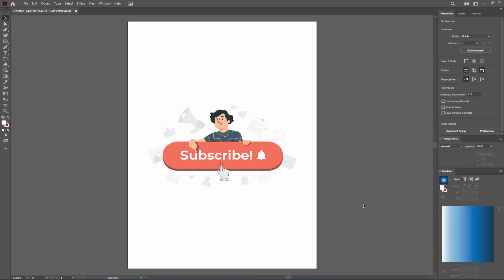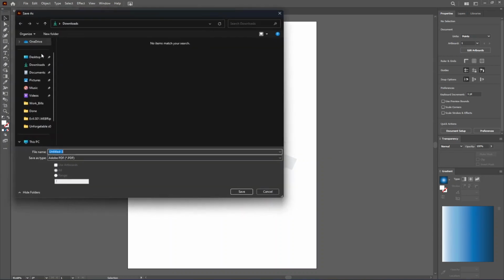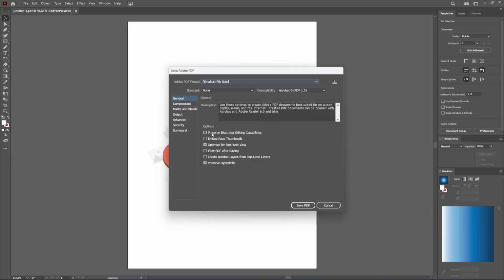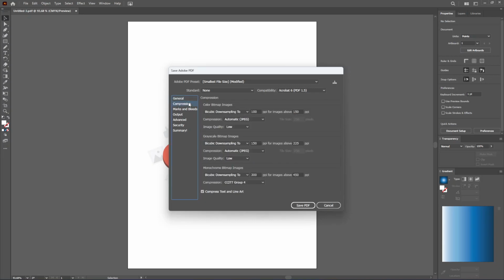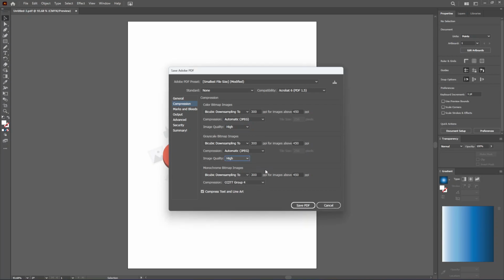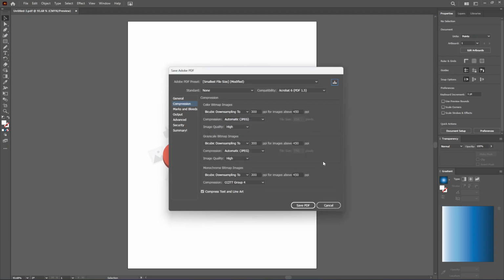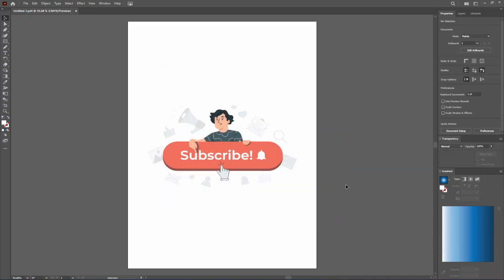How To Save PDF In Adobe Illustrator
In this video I show you how to save PDF in Adobe Illustrator. If you want to learn how to save your Illustrator project as PDF then this is the tutorial for you.